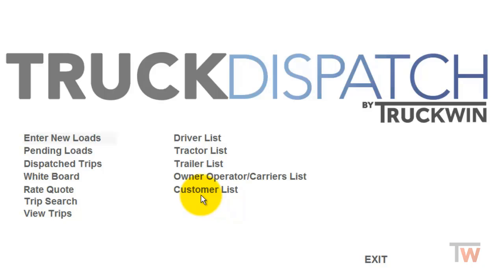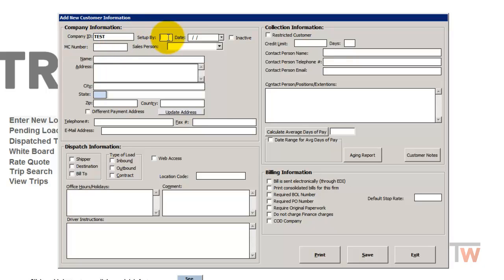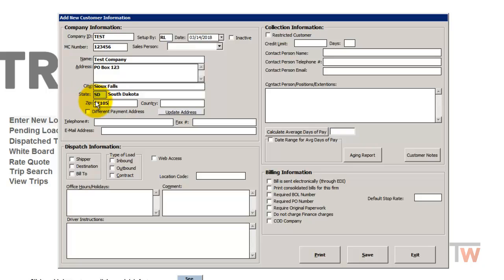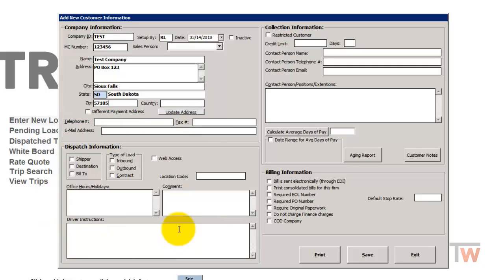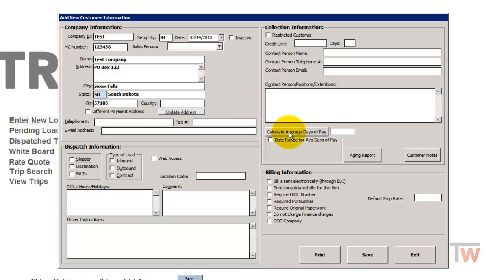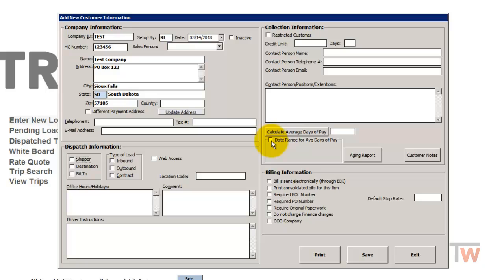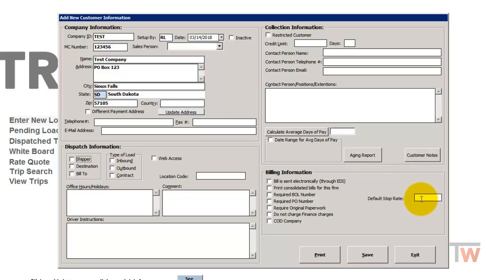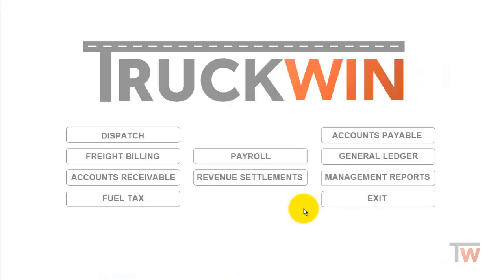Entering In New Customers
Shows you how to enter in new customers into the customer list.